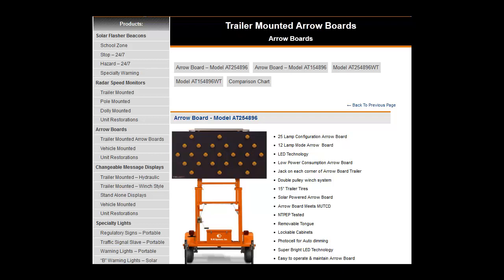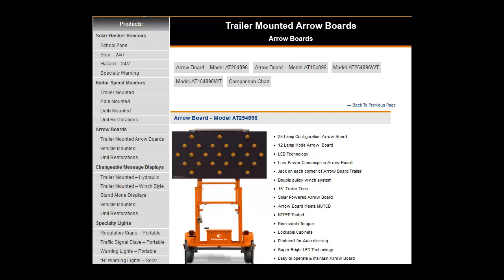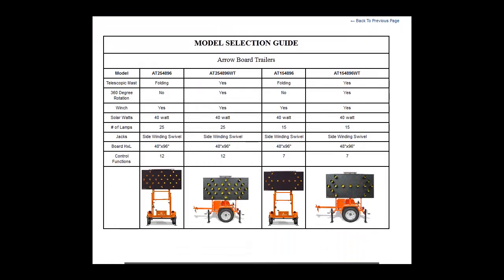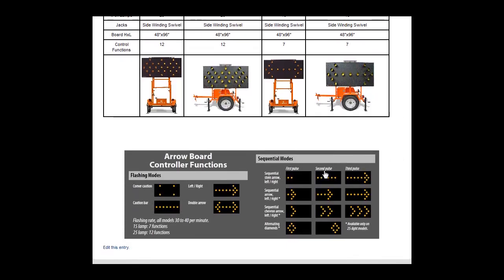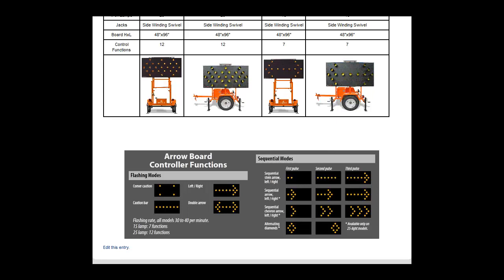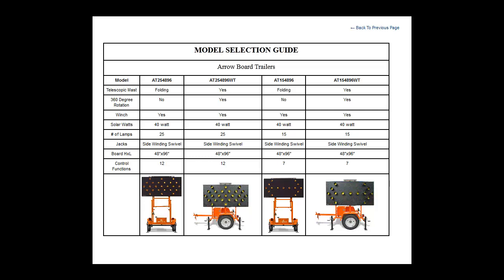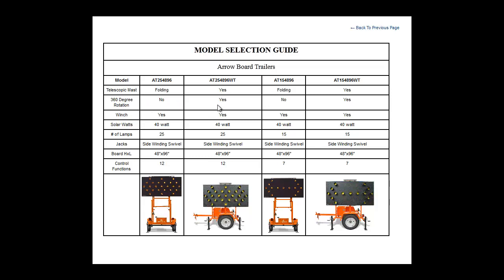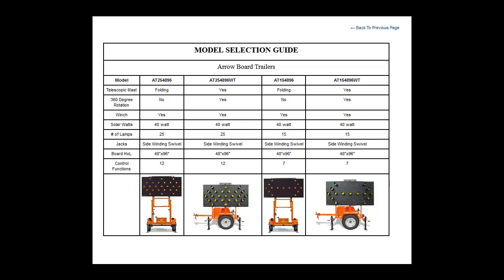Comparison-Arrow Board Trailers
This video is a comparison of our Arrow Board Trailers and why they are used. This is to help our customers decided which system is right for you. If you don't see a system that meets your needs, contact K&K Systems at or at . We can custom build a system that meets your requirements. Also, each product as available options listed on the website to better fit your needs.